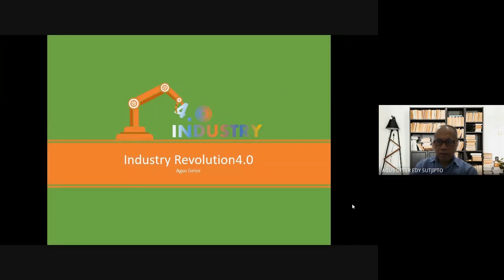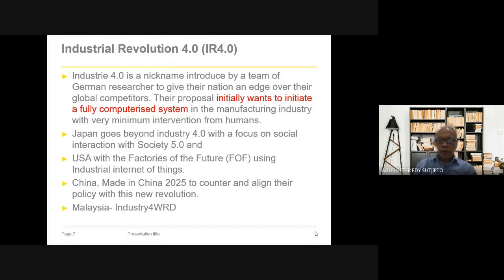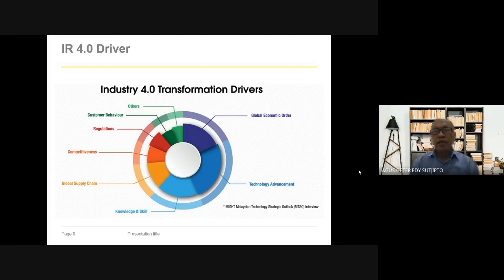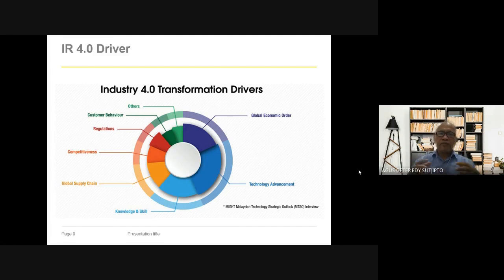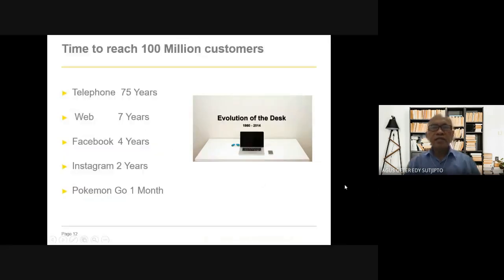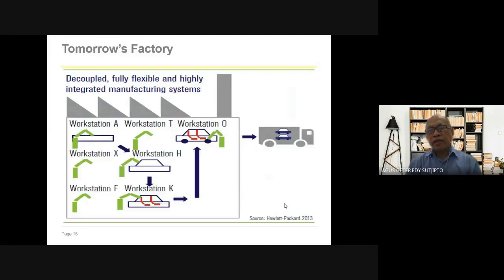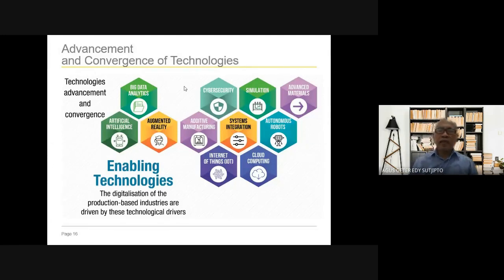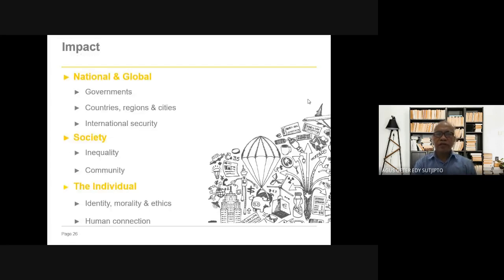BPQ1223: Industrial Revolution 4.0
This video presents IR4.0 from online class BPQ1223